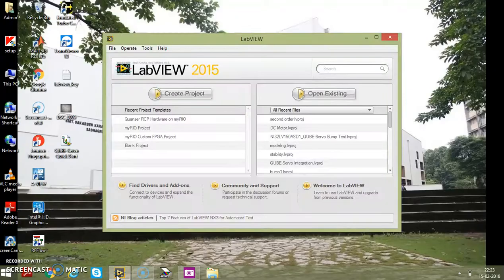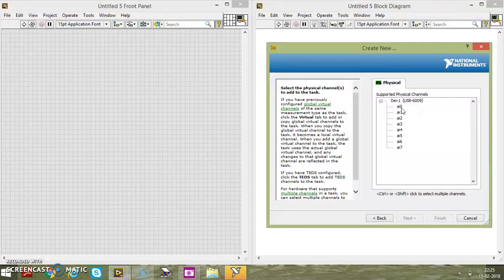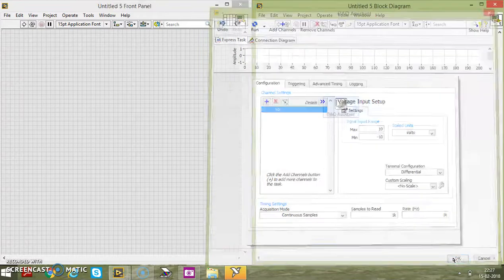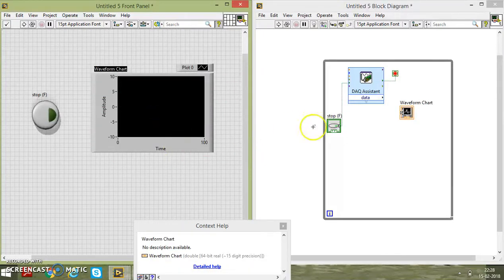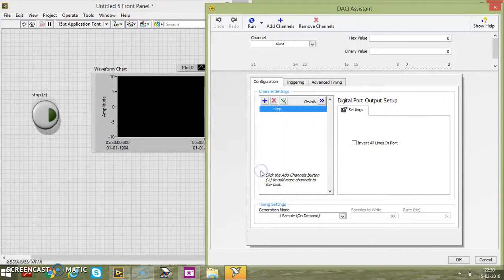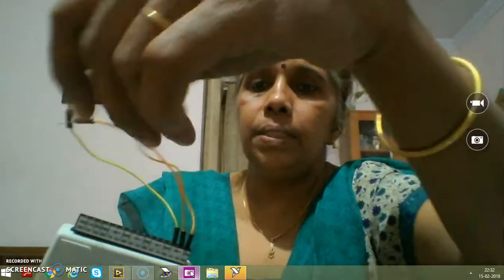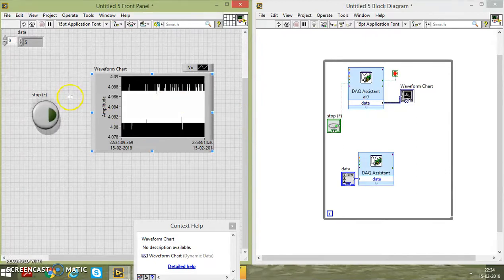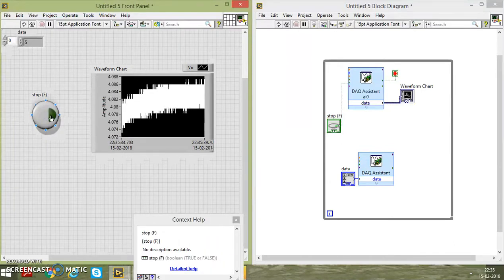FO response usb6009